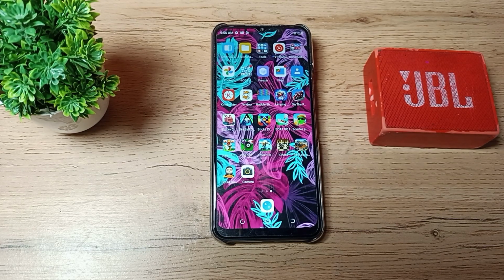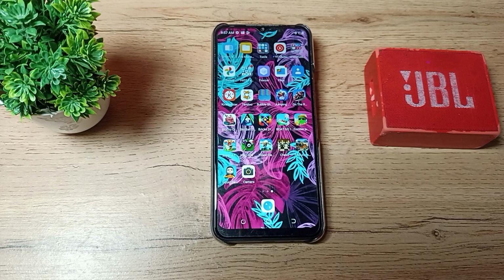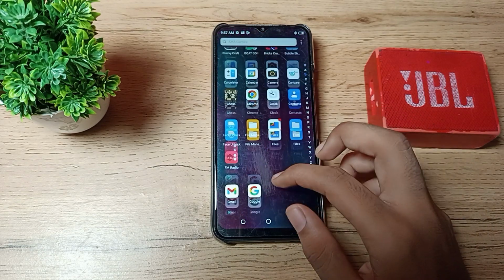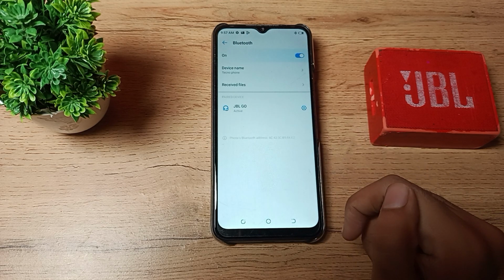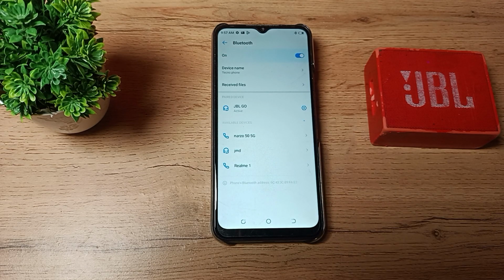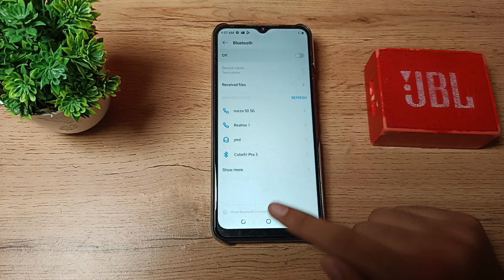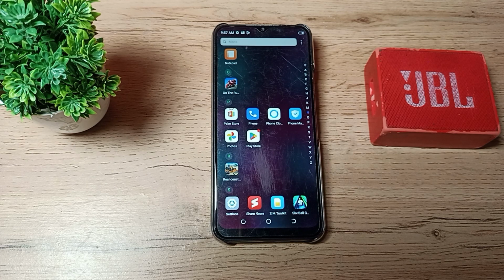How to Disconnect Bluetooth speaker in tecno spark 7 phone, bluetooth setting